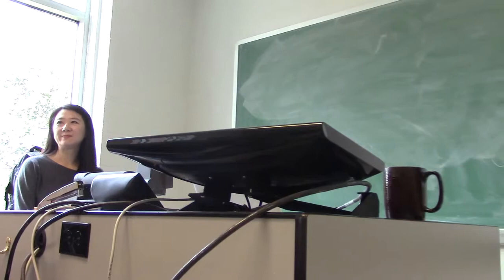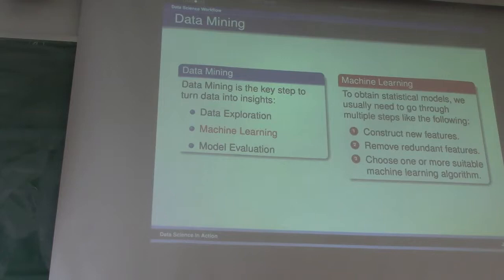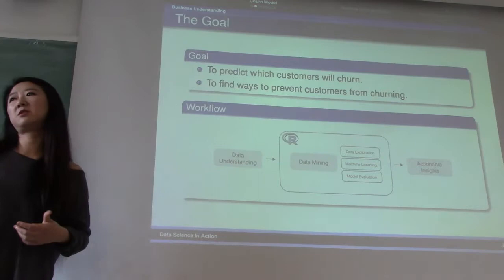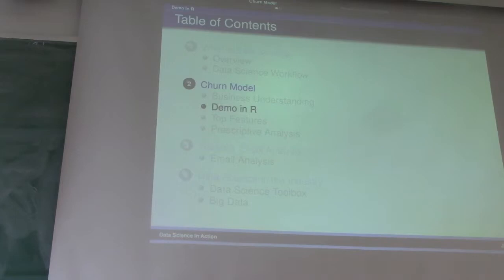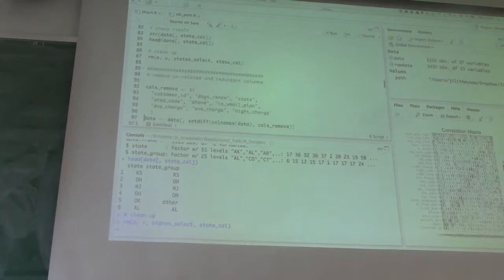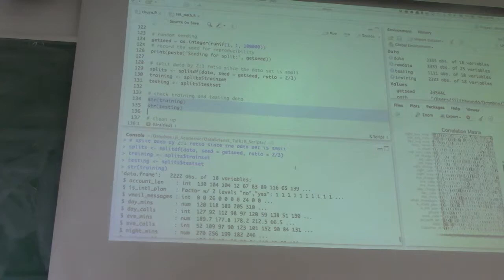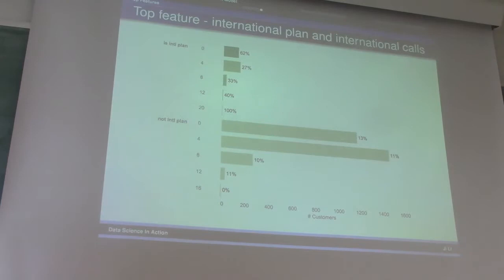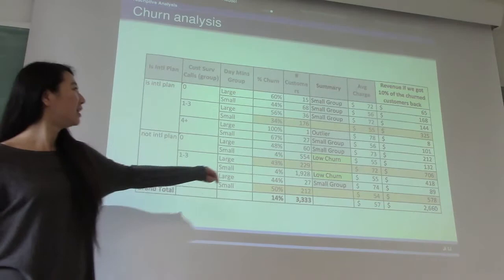Ji.Li.03.25.2015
Dr. Ji Li talked about on "data science in action"